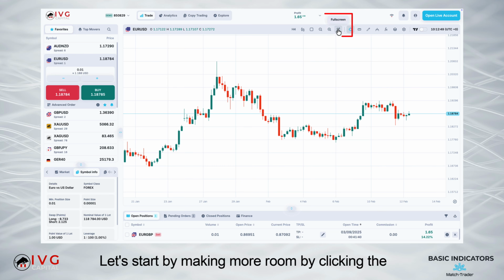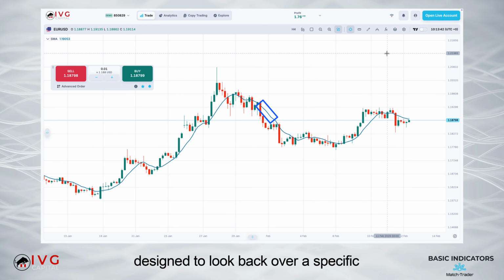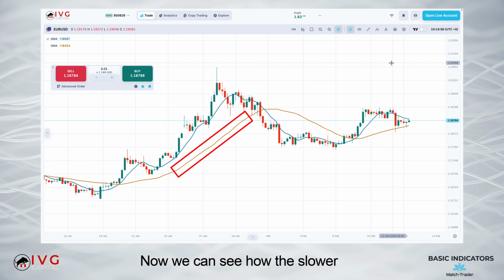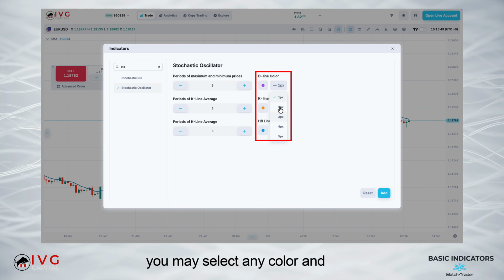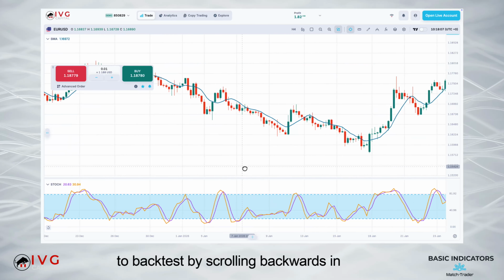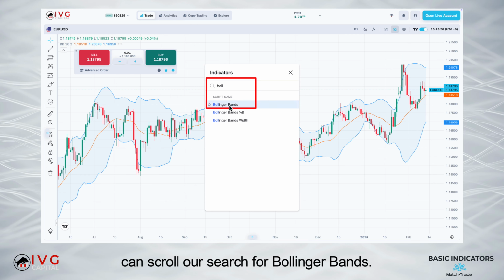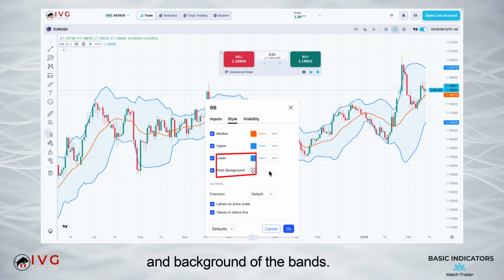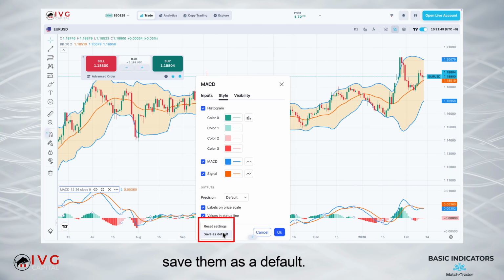Match-Trader Indicators Tutorial: Moving Average, RSI, MACD & Bollinger Bands (Beginner Guide)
Welcome to part 4 of our Match-Trader video series! In this tutorial, we show you how to use basic indicators on the Match-Trader platform with IVG Capital, including how to apply indicators on both Match-Trader charts and TradingView charts.

You’ll learn how to:
1. Add indicators on Match-Trader and TradingView
2. Use Simple Moving Averages (SMA) and moving average crosses
3. Configure indicators (periods, colors, thickness)
4. Add oscillators like RSI, MACD, and Stochastic
5. Use Bollinger Bands on TradingView
6. Save indicator settings as defaults
7. Backtest indicators by scrolling through historical data
8. Apply indicators across different timeframes

In addition, we explain how indicators can help identify momentum, trend direction, support and resistance, and potential entry and exit points for forex and CFD trading.

Whether you’re new to technical analysis or building your first trading setup, this video will help you understand which indicators to use and how to configure them correctly on Match-Trader and TradingView.